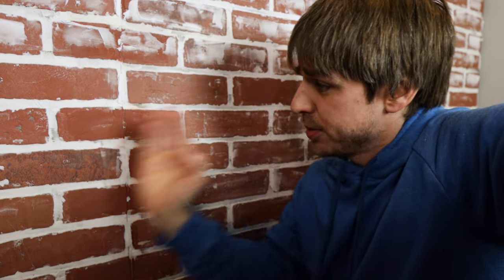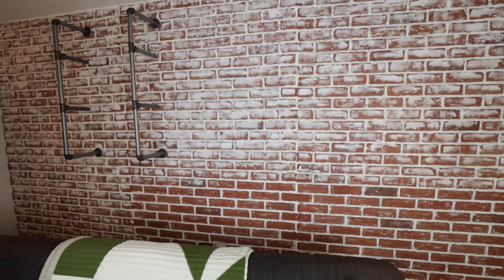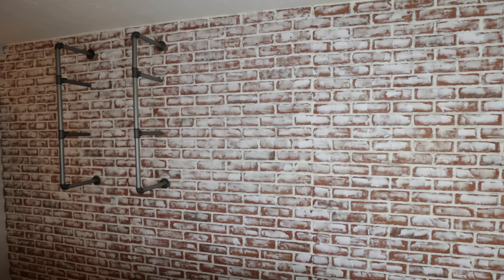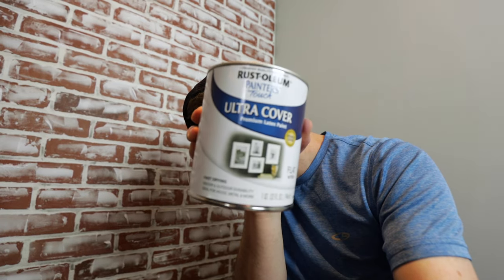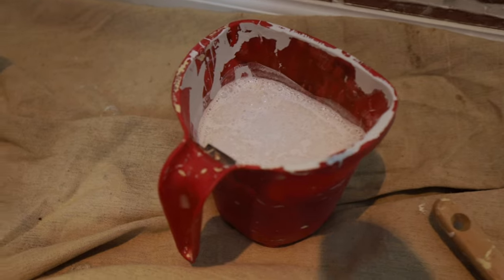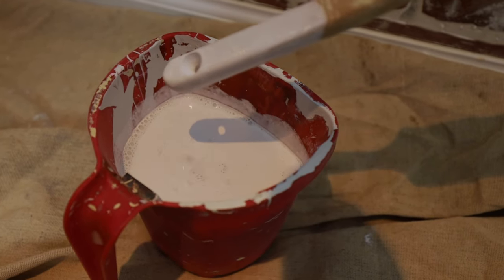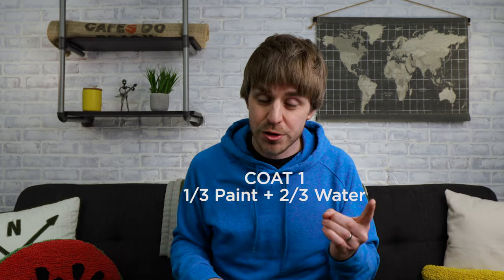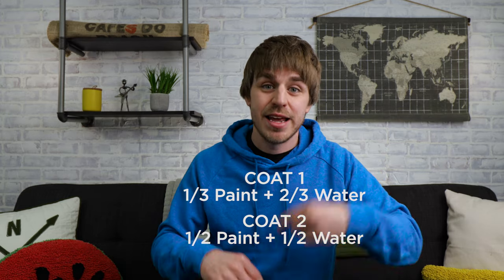Painting-Whitewashing a Faux Brick Wall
Hey friends! I did this project about a week ago and thought I'd share the process- Painting (or whitewashing) a faux (fake) brick wall panel. Hope it interests you or helps you out!

Following here!